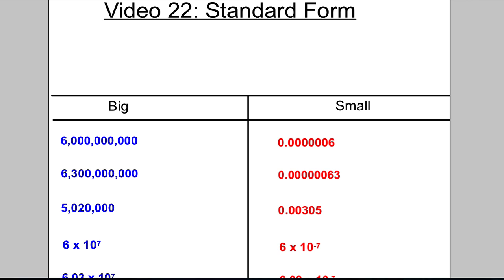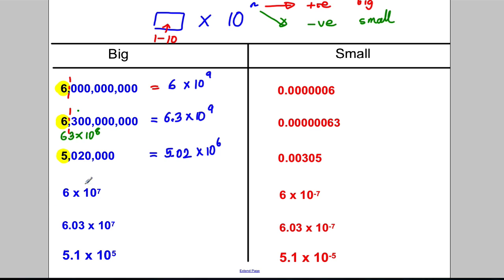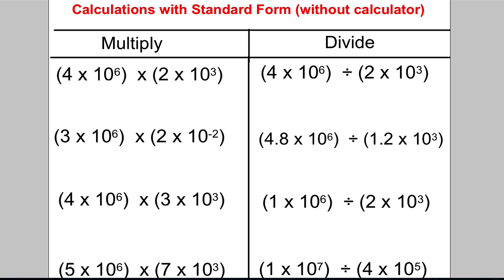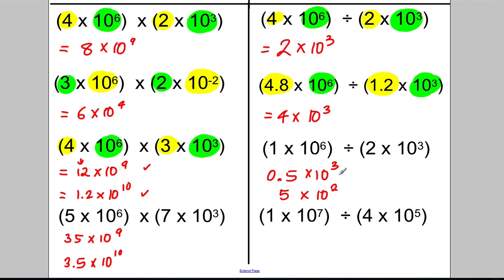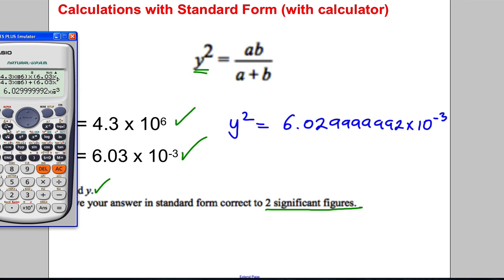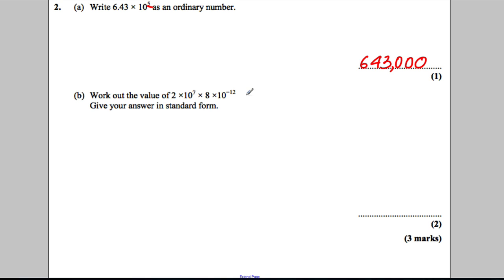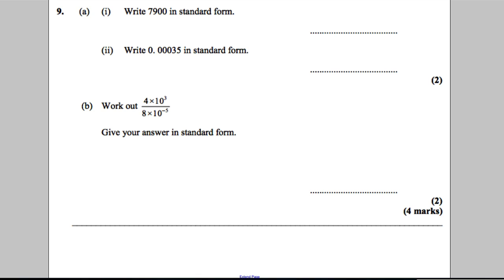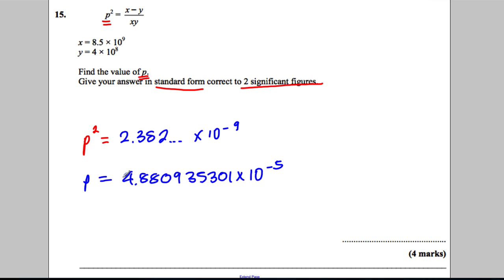GCSE Revision Video 22 - Standard Form